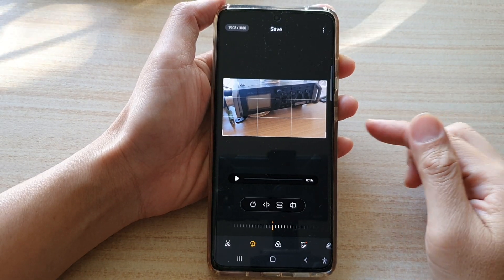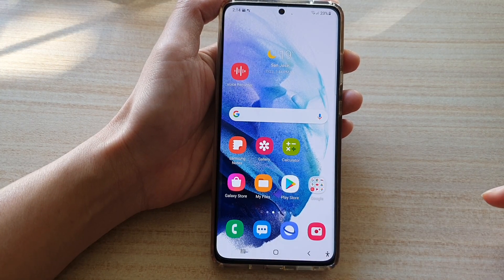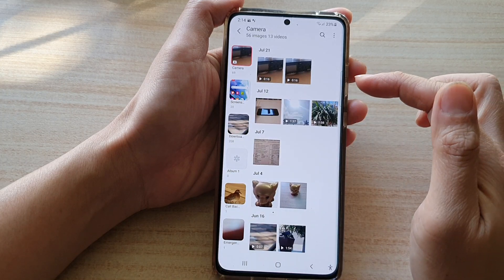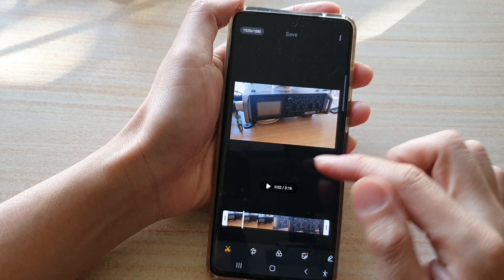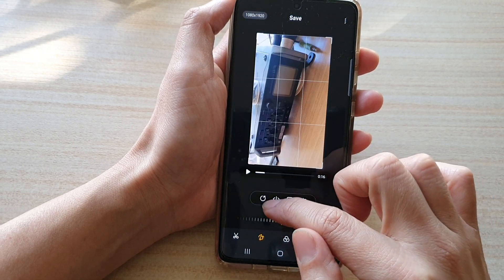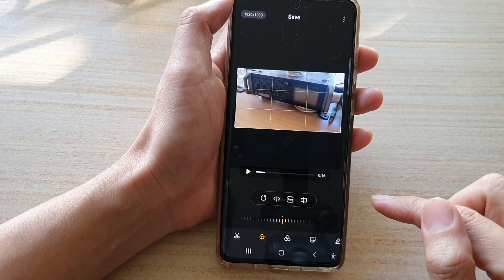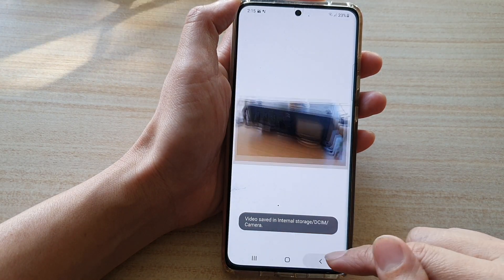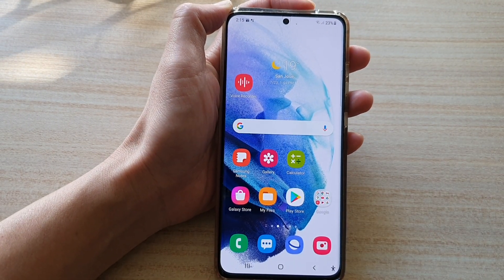Galaxy S21/Ultra/Plus: How to Edit & Mirror Flip the Video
Learn how you can edit & Mirror flip the video on the Galaxy S21/Ultra/Plus.